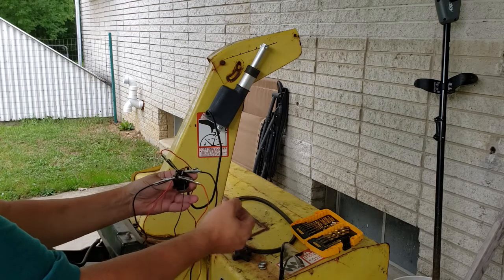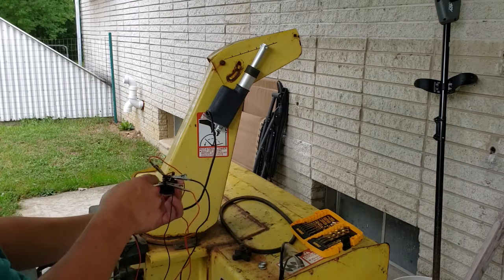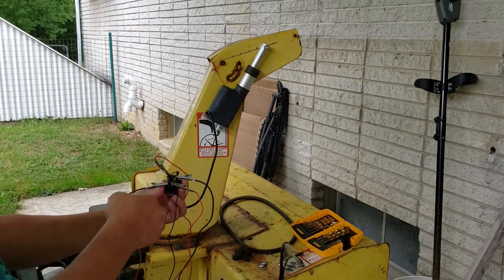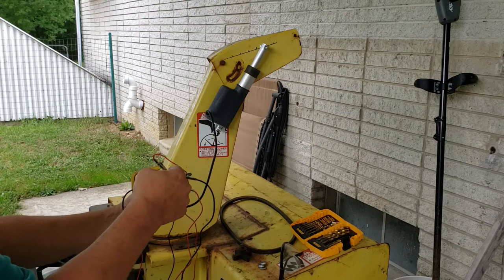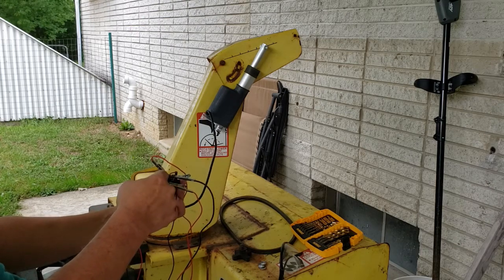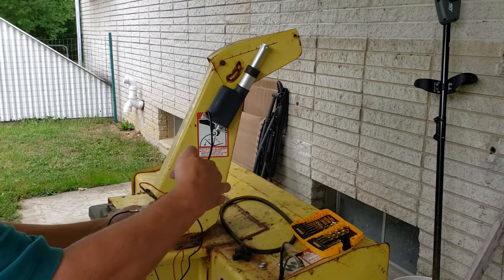Testing actuator on a JD Model 47 snowblower (Edited Ver)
Using a Firgelli Actuator and homemade pin mounts testing this with Double Throw, Double Pull self-centering lighted switch on a AC to DC power supply from Elenco.  The snowblower is a Model 47 John Deere snowblower mounted on a John Deere 322 Garden Tractor.